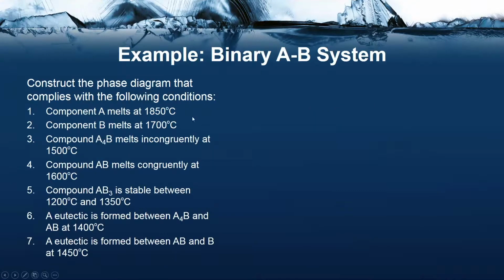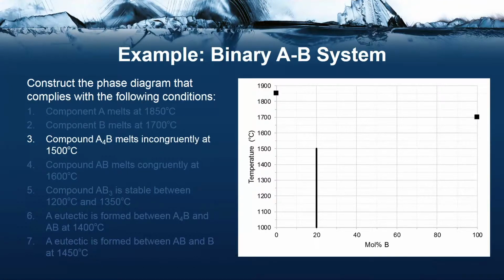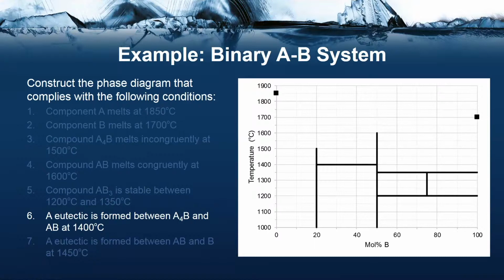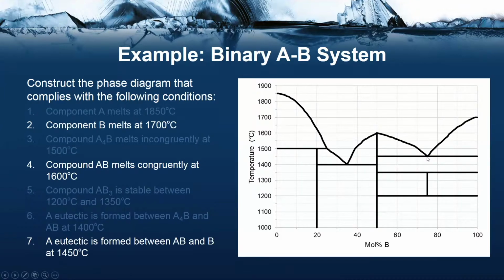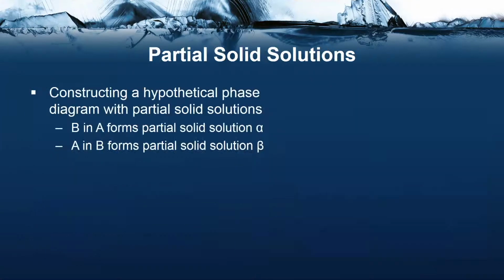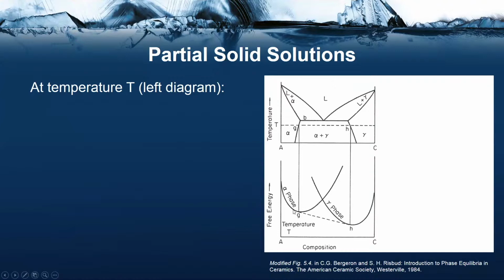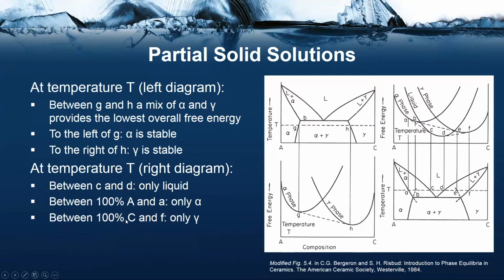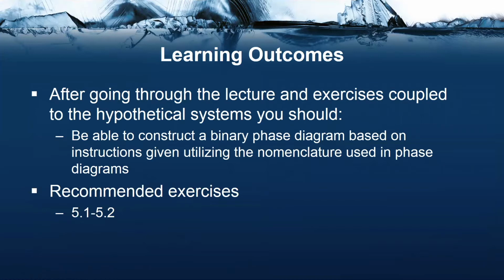Phase Diagrams - Hypothetical Binary Systems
Lecture concerning two-component diagrams of hypothetical systems given in the course high-temperature materials at Luleå University of Technology.